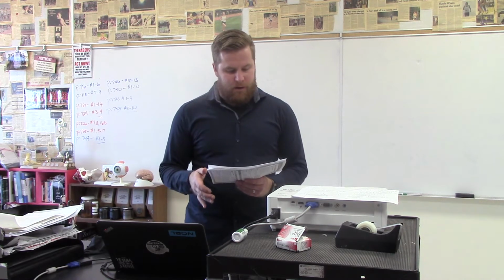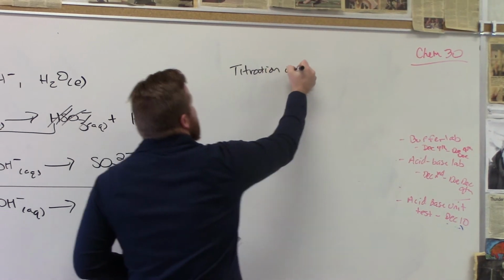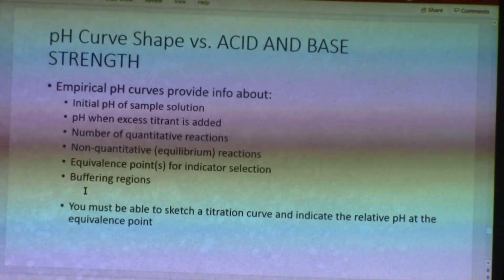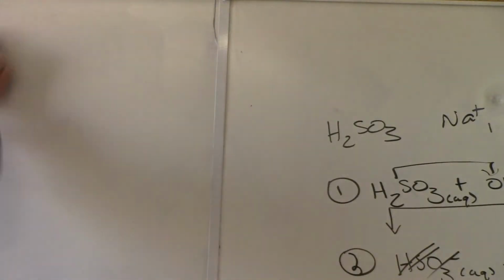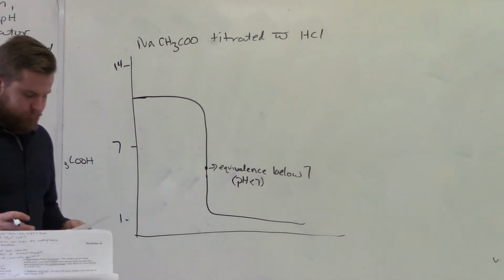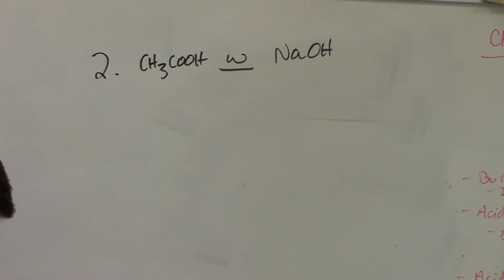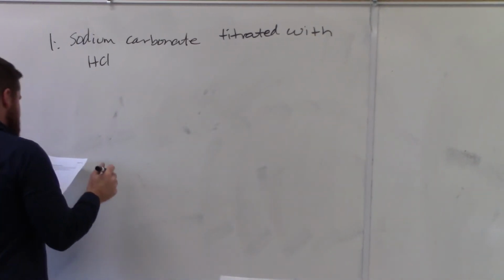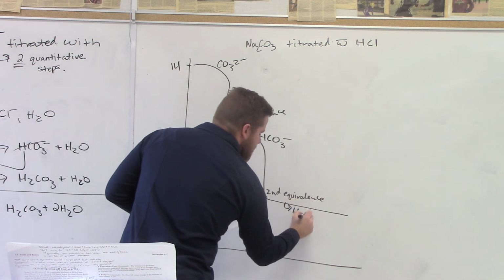Chem 30 - Virtual Lecture #4 - Polyprotic Entities, Interpreting pH Curves